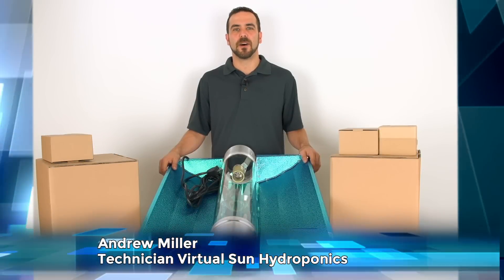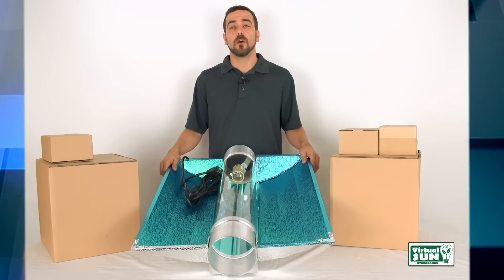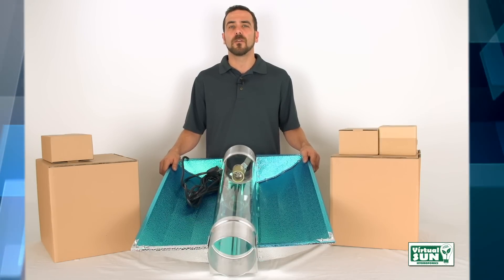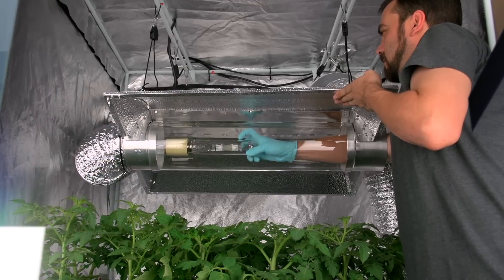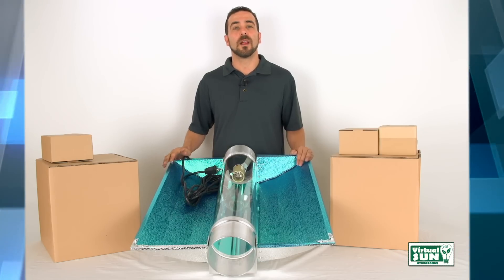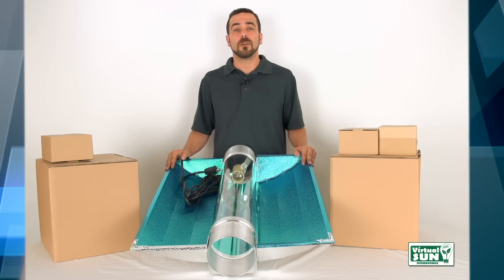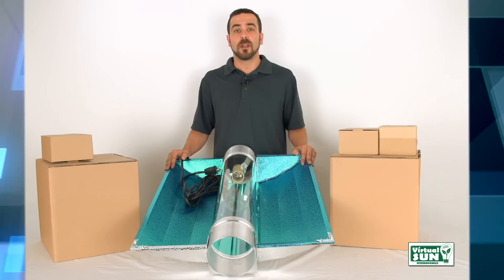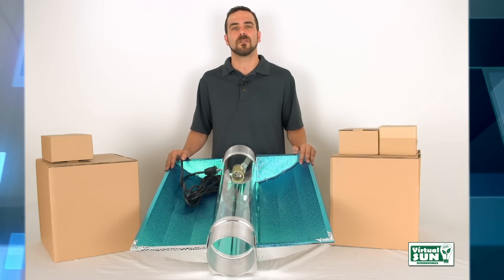VSCR6000 Virtual Sun Open Cool Tube Grow Light Hood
Welcome to Virtual Sun Hydroponics and our Virtual Sun Open Cool Tube Grow Light Hood - VSCR6000.

Metal Halide and High Pressure Sodium Grow Lights are the industry standard for indoor gardening year round. These Lighting Systems have wattages much higher than available with Florescent and LED technology allowing for bigger plants and higher yields.

The Virtual Sun VSCR6000 Open Cool Tube is the most economical and customizable Cool Tube Hood.  Every Virtual Sun Open Cool Tube Hood has adjustable wings made from a pebbled reflective surface to allow for extra wide or narrow light distribution, or install the included corners for a medium coverage area with maximum light.  The 6" Glass Cool tube will keep your bulbs cool year-round when used with any Inline Ducting fan, but still allows for easy bulb changes.

Every Virtual Sun Grow Light Hood works with ALL MH and HPS grow light bulbs, has a UL rated, E39 Standard Socket, and an 8ft, UL rated "S" Type Ballast Cord.   Virtual Sun Grow Light Hoods have an 8 ft. effective and 12 ft. maximum growing area.

We suggest you use Virtual Sun Grow Light Bulbs, ballasts, and inline fans for best results, but all hoods are compatible with any Magnetic or Digital "S" Type Ballast and both MH and HPS grow light bulbs.  When used properly Virtual Sun Grow Light Hoods will last you Cycle after Cycle.

For questions regarding Virtual Sun Grow Light Hoods or any of our other Hydroponic Supplies, please visit us or call us directly at .  We're here to help!

Let's go grow -Virtual Sun -- The Grower's Choice!

All Virtual Sun Grow Light Ballasts are covered by a One Year Factory Warranty!